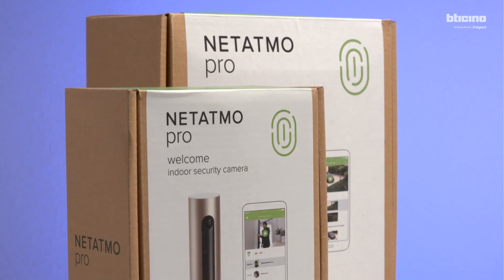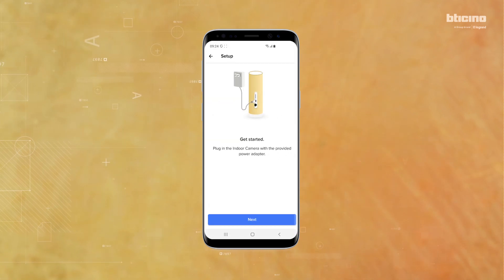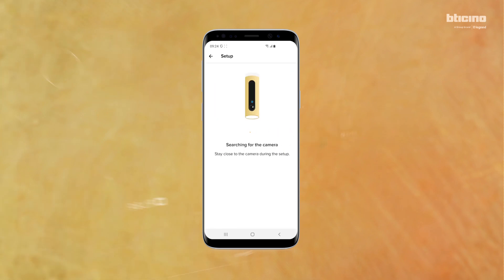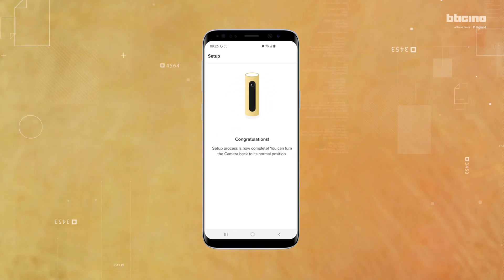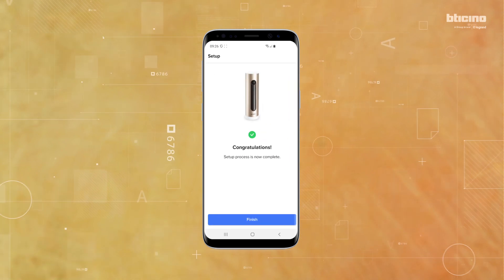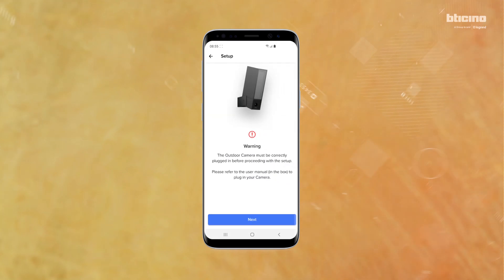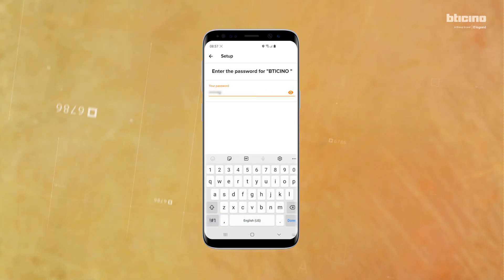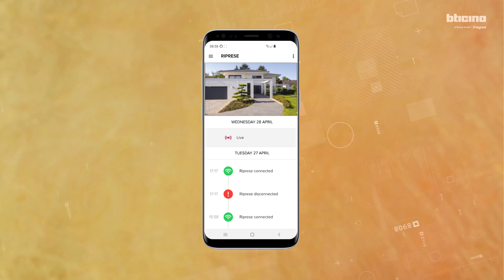BTicino Classe 300EOS with Netatmo : commissioning of Netatmo Outdoor and Indoor Smart Cameras.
This video shows how to make the commissioning  between the HOME + SECURITY app and the Netatmo Smart Cameras, in order to view them from the app and from the video door entry unit.